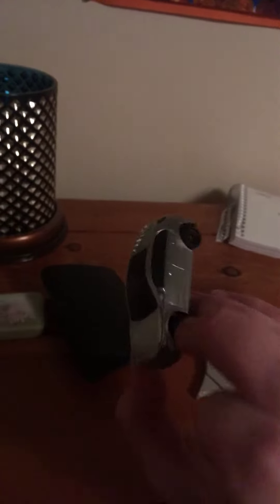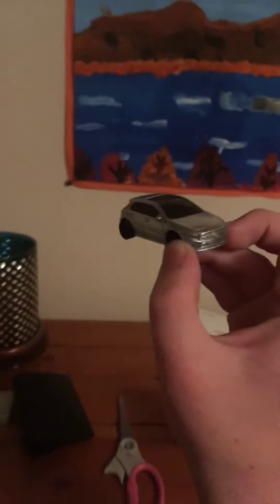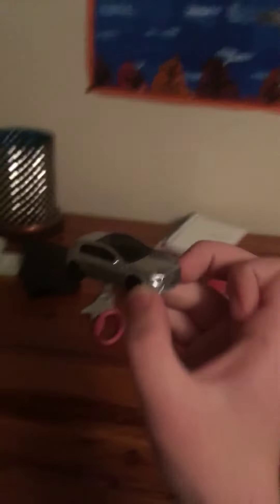A bare metal car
So in my last video, I said I was going to show you a bare metal car I made earlier. So that’s what I did. For those of you who don’t know what a bare metal car is, it’s a car that’s been stripped of paint, and cleaned, sometimes to a mirror shine. And you know how I said I wouldn’t be posting every day after August 8th? So after August 8th, I will post once or twice every weekend. See you tomorrow